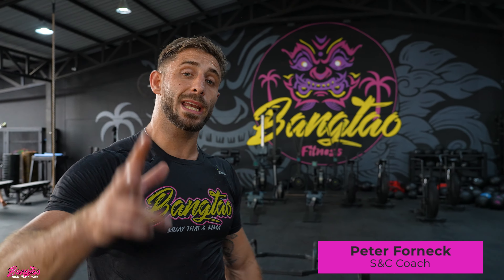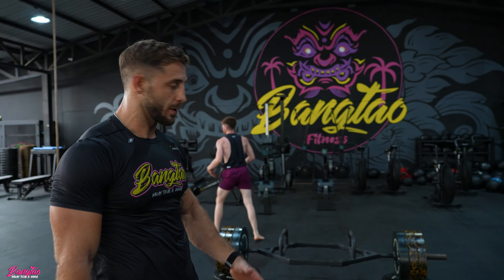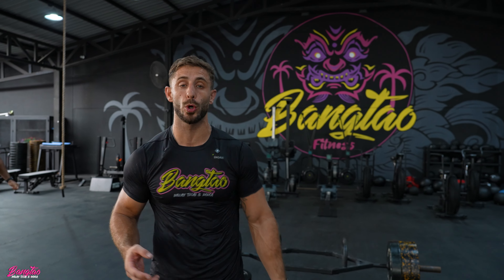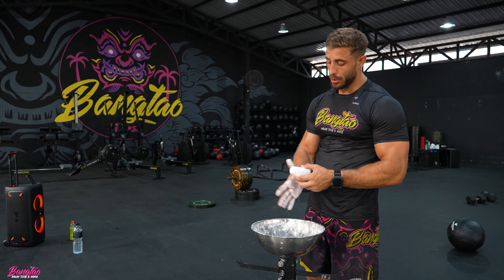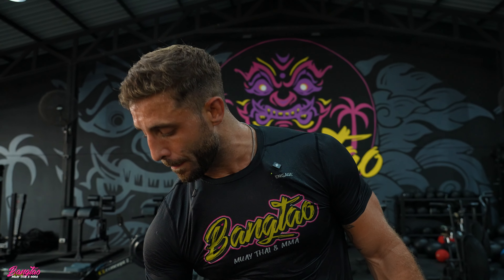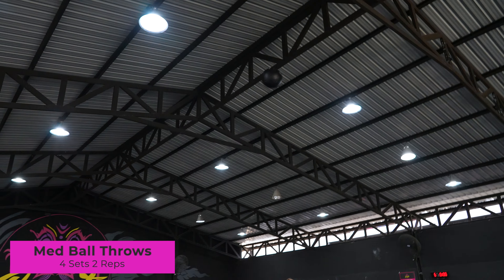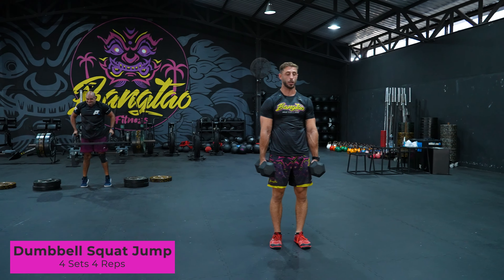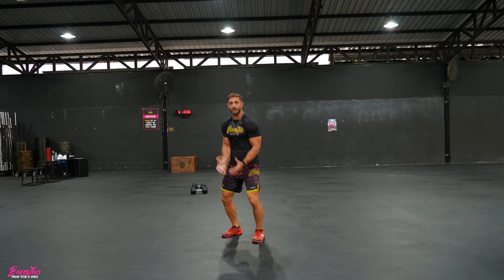3 BEST Exercises to Improve Lower Body Power & Explosiveness | Bangtao Fitness & MMA | Peter Forneck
Today we share with you a video from our Bangtao Fitness department; S & C coach Peter Forneck shares with you his 3 BEST Exercises to Improve Lower Body Power & Explosiveness, look in!